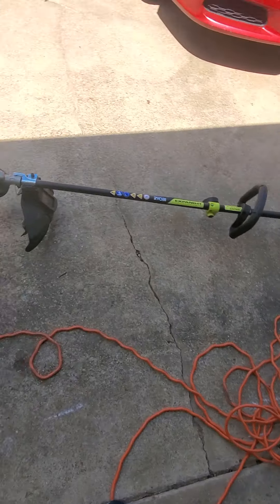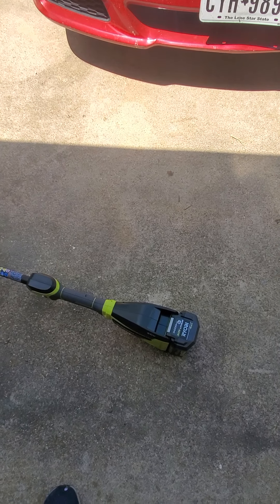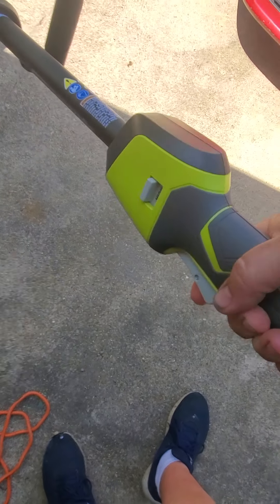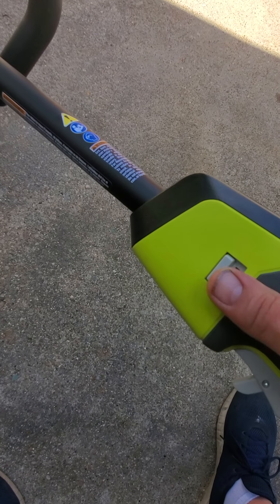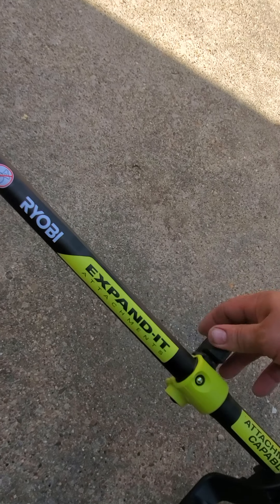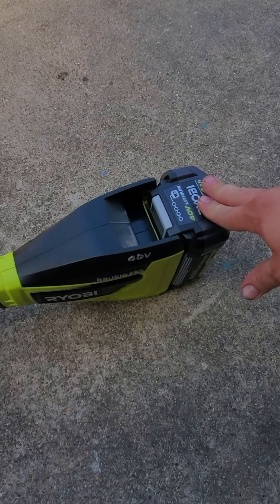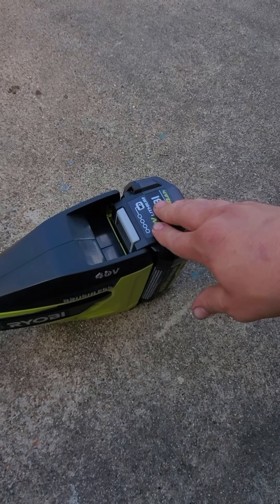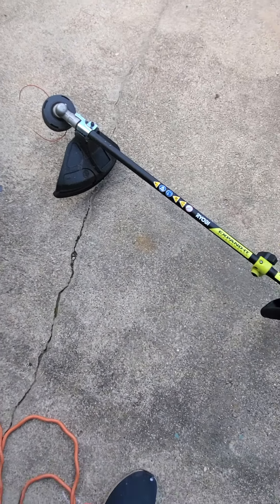Ryobi 40 volt brushless trimmer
My review of the Ryobi Brushless 40 volt trimmer